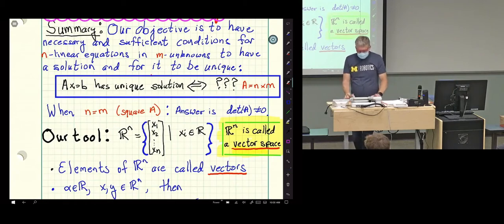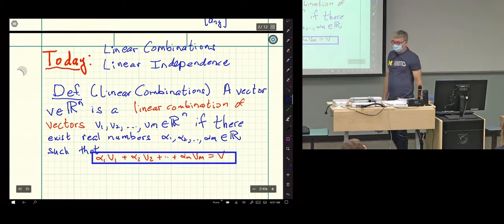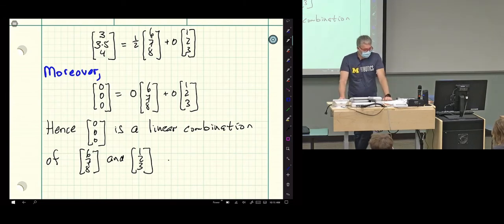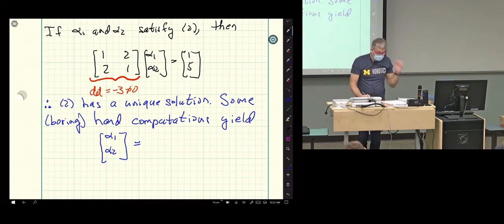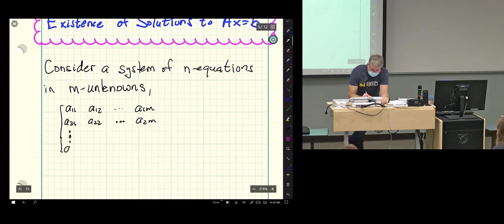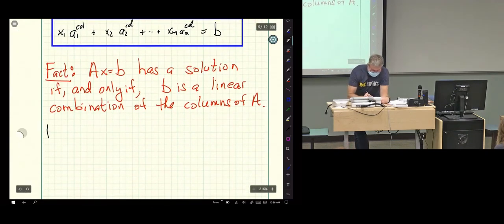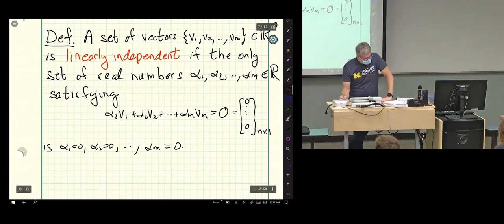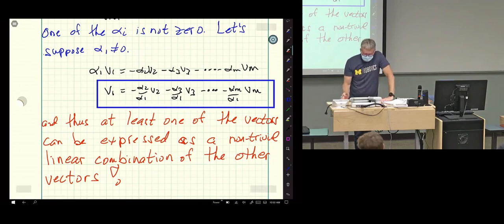ROB 101: Linear Independence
This lecture covers:
Linear combinations and linear independence in Rn.
Application to existence of solutions to Ax=b